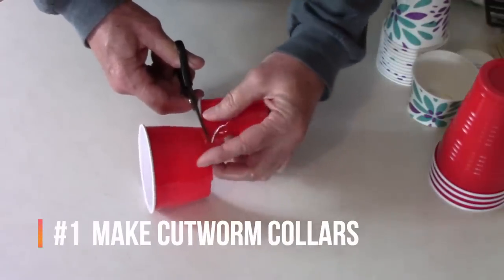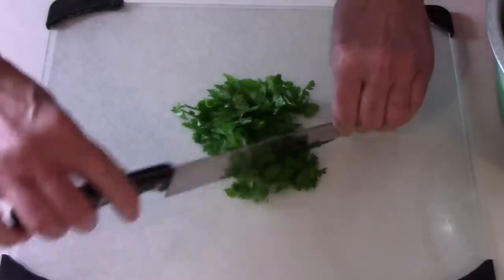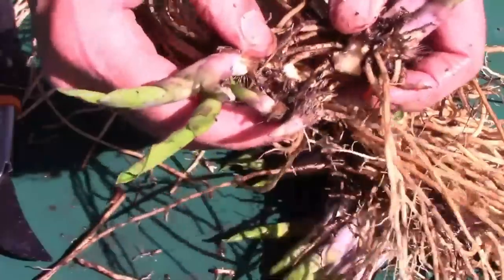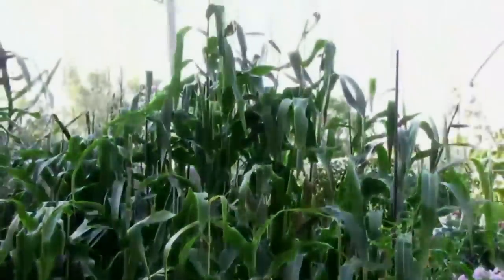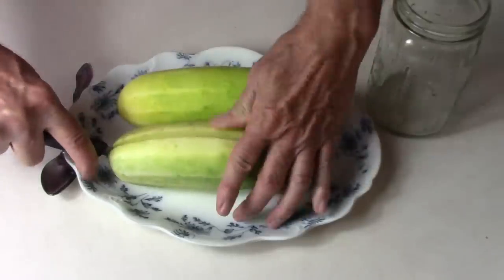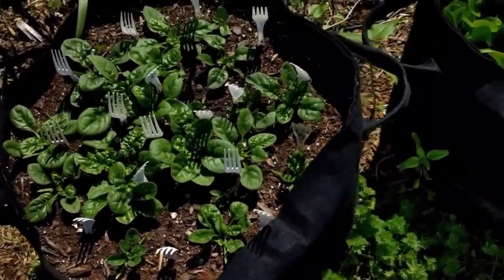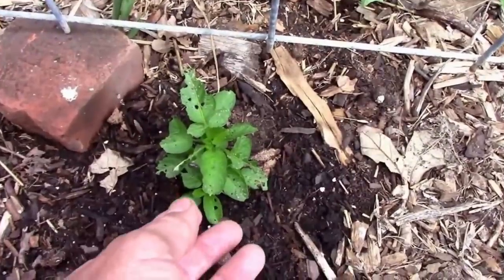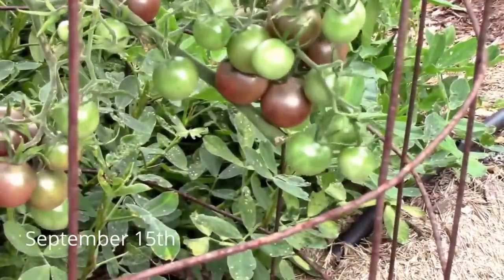20 Gardening Tips That Any Gardener Can Use - Beginner Or Experienced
This video is a compilation of 20 gardening tips assembled from my own videos. When you first begin to garden, there are a lot of things to learn. In this video, I will share 20 gardening tips for any gardener, whether you are experienced, or just a beginner. Over the years I've done quite a few videos that are specifically about the 20 tips listed in this video. I will share links to those videos below, if you would like more information about a specific tip. I hope that everyone who watches this video can find at least a few tips that are helpful.

This is not a sponsored video, but I am an amazon affiliate, so if you buy one of the items below using one of my links, I will get a small commission. These are all items that I use quite a bit.

3.5 inch reusable and durable seedling pots
1/2 gallon square pots for up potting seedlings. 8 of these fit in a standard 10 X 20 tray
Plant tags I use
10 gallon grow bags
25 gallon grow bags
5 gallon grow bags
Potting Tray

Below are links to videos related to the tips in the video, in the order they were listed in the video.
Ways To Deal With Cutworms And 2 DIY Ways To Make Cutworm Collars, and Biodegradable Pots